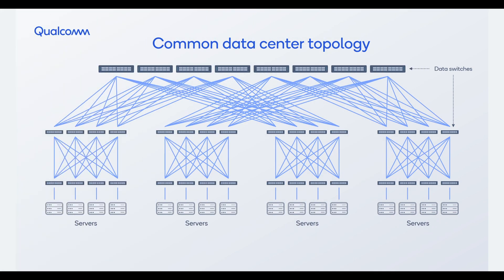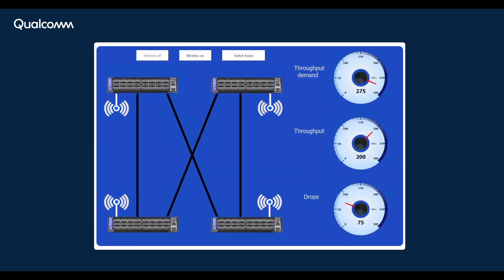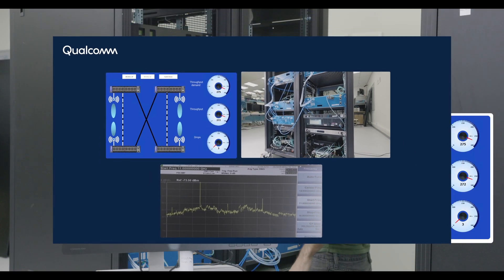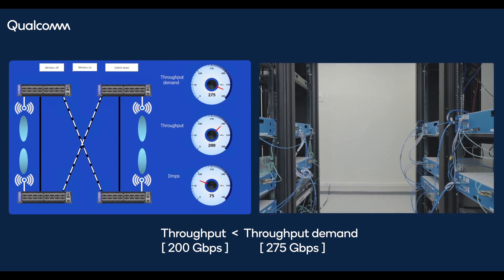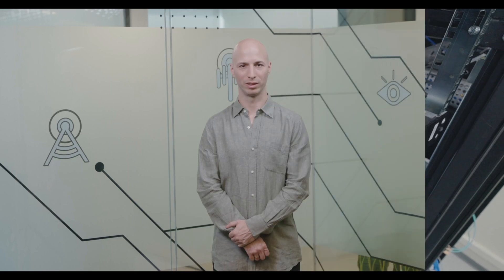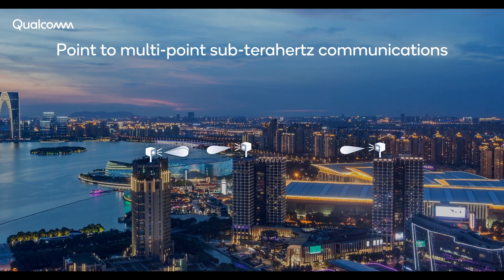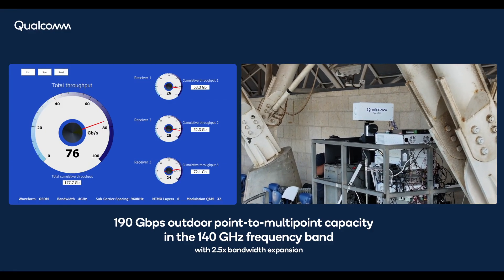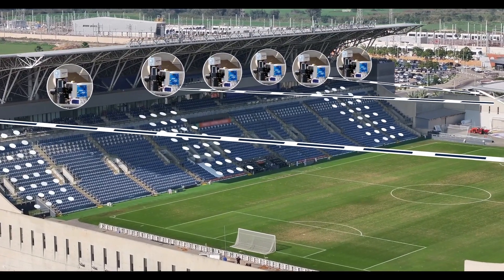MWC 2024: Opening the door to high-performance use cases with sub-THz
Qualcomm is working at the frontiers of wireless connectivity to address the growing demand for higher network capacities with lower latencies. This series of demonstrations from MWC 2024 shows how dynamically configurable wireless connectivity using the large bandwidths that higher frequency bands have to offer, including sub-Terahertz (100 to 300 GHz), can open the door to new high-performance use cases.